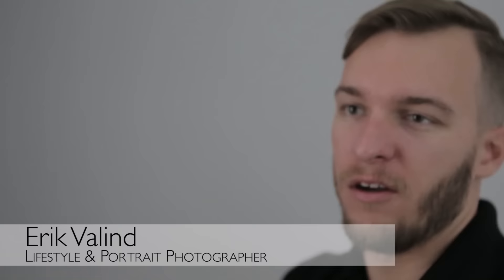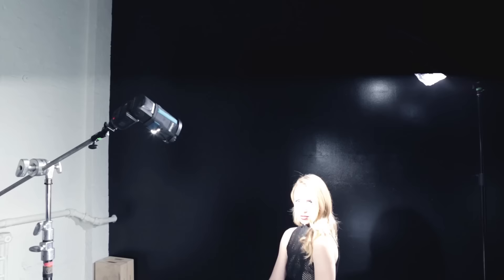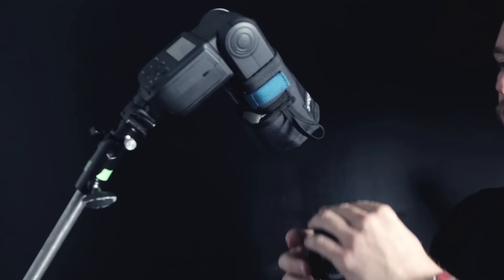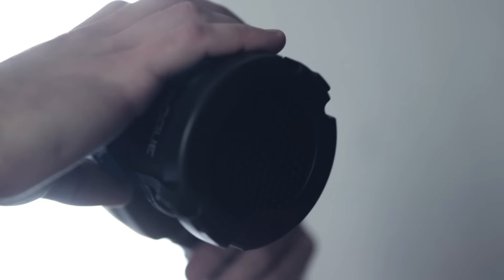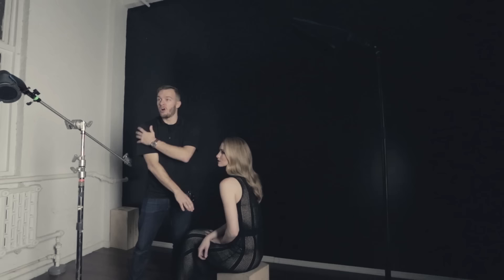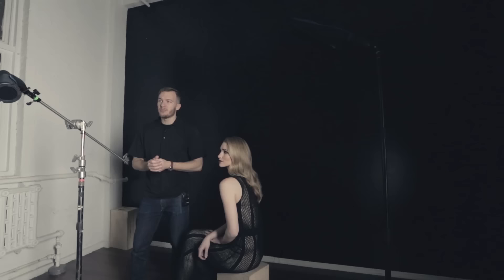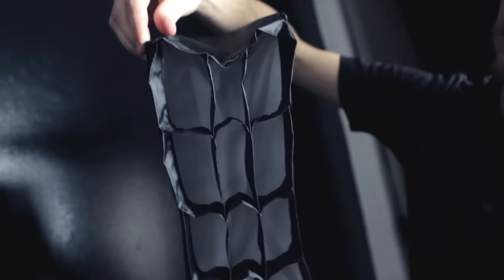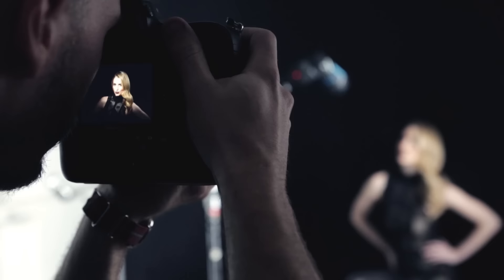2 Speedlight Low-Key Film Noir Portrait with Erik Valind and Rogue Flash Bender 2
Erik Valind demonstrates how to capture a low-key, film noir, high contrast portrait with 2 flashes, a Rogue FlashBender 2 XL Pro Lighting System, and a Rogue 3-in-1 Flash Grid. Flash photography lighting video tutorial, techniques and tips.